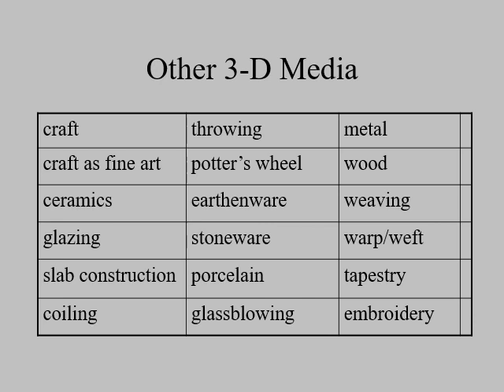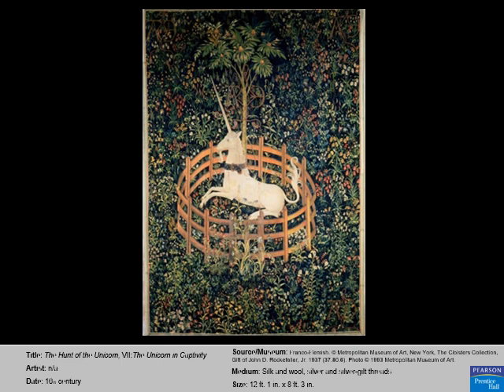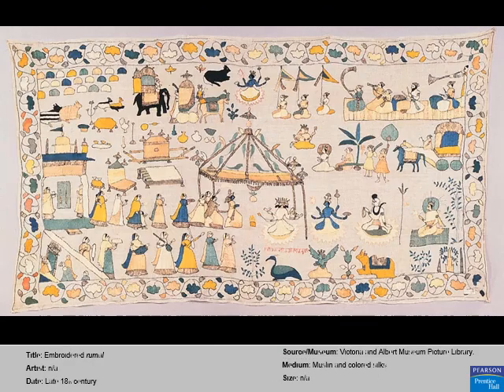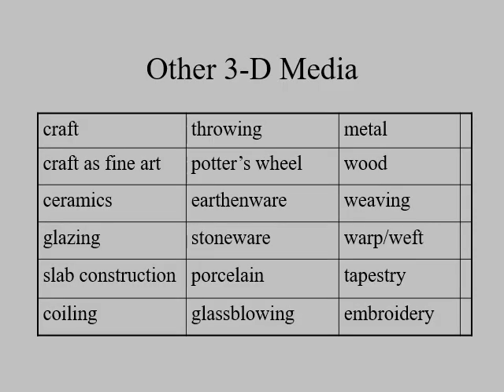Introductory Art Seminar with C. Saucedo - Lecture No. 15